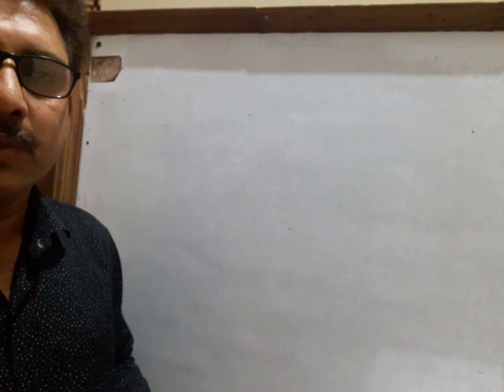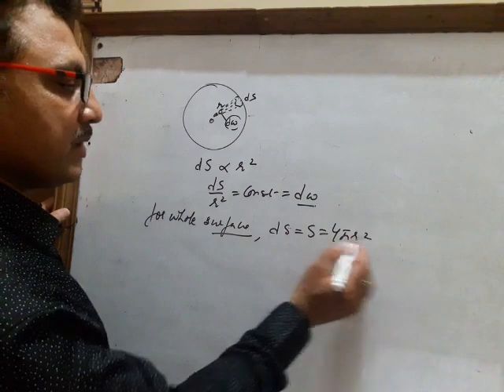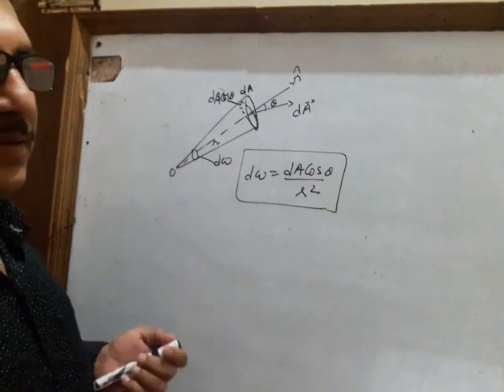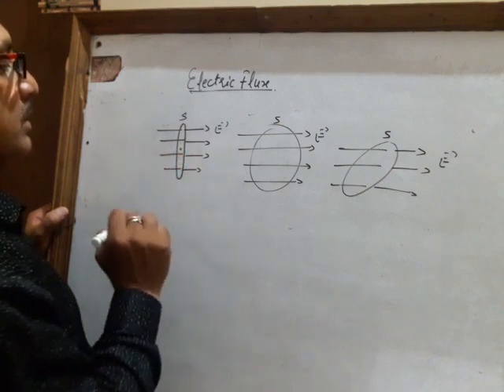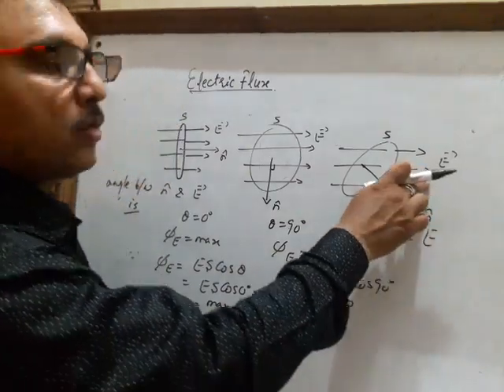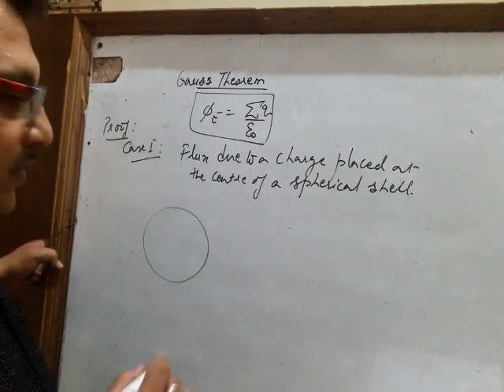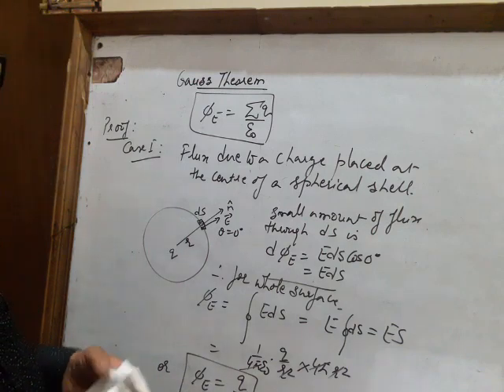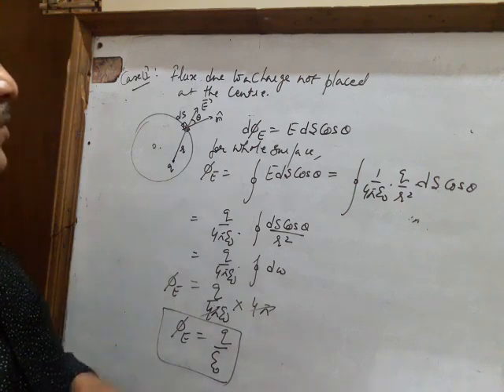Gauss Theorem...by Hargovind Sir